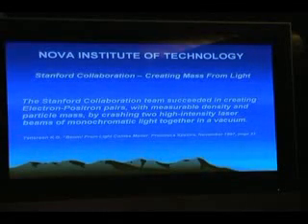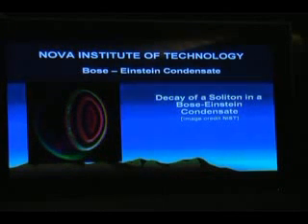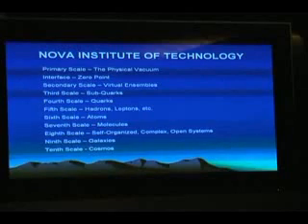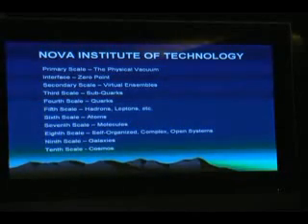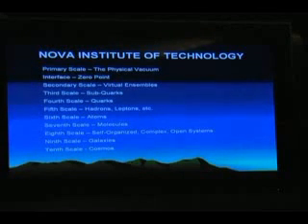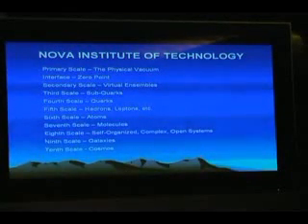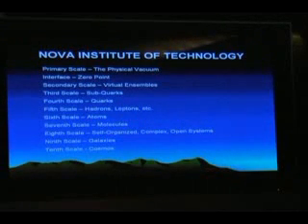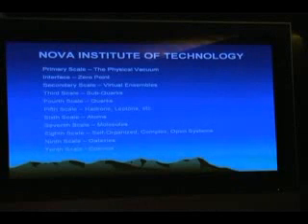Self organizing criticality by David Yurth #5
David Yurth is a partner to A.E.R.O. ( Dr Greer's energy movment organization ) in this fasinating presentation he goes on to describe how nature really works, due to the supression of the discovery of the sub quark in the mid 80's the scientific community has been lead down the wrong path, hence the ongoing problems with the standard model of the atom. Sit back and let your mind absorb this amazing presentation!!!